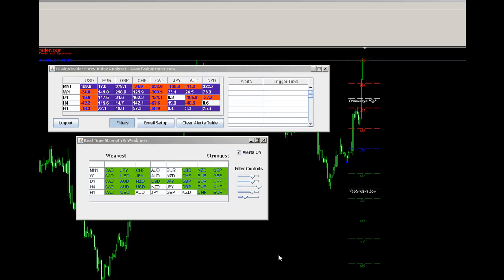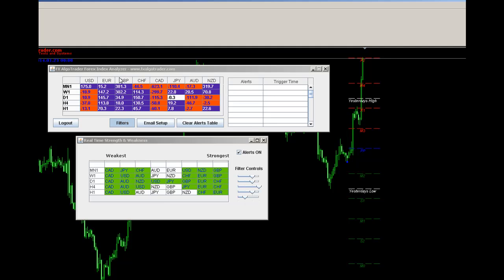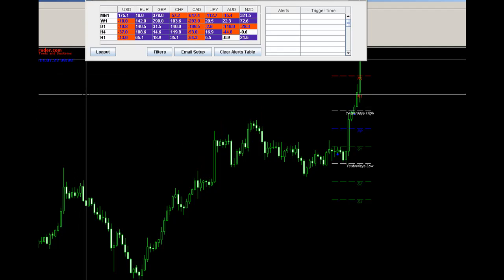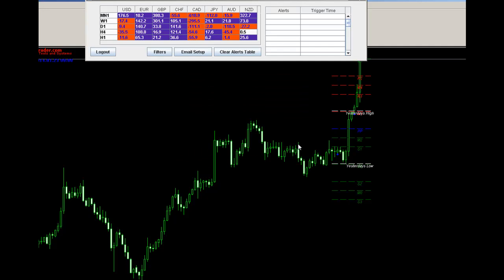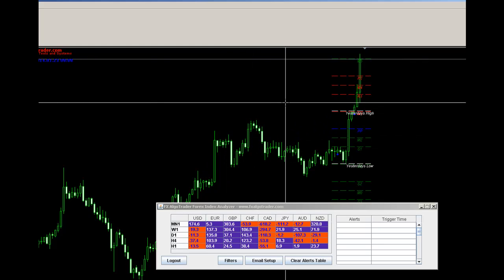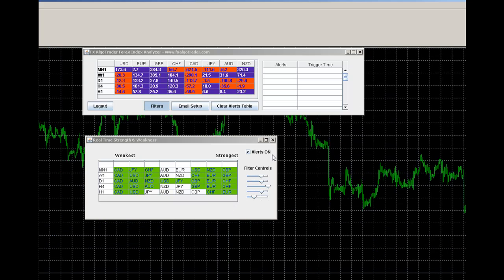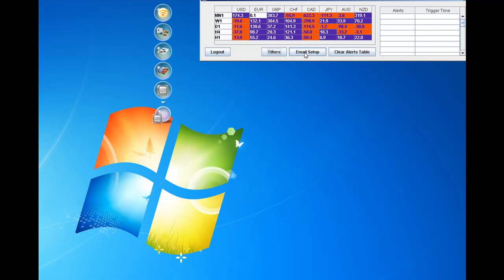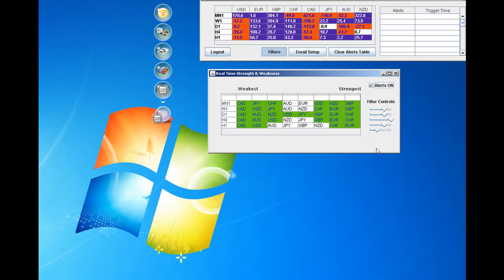How to Trade Forex using Index Analysis 23 Jan 2014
London early session index analysis of the forex market for 23/01/14.